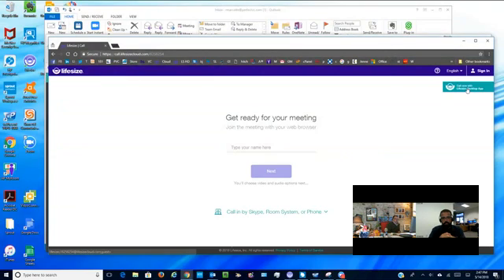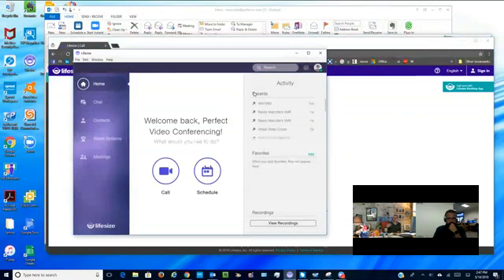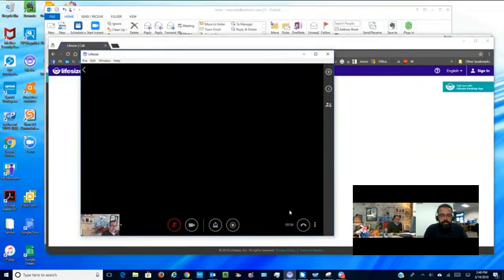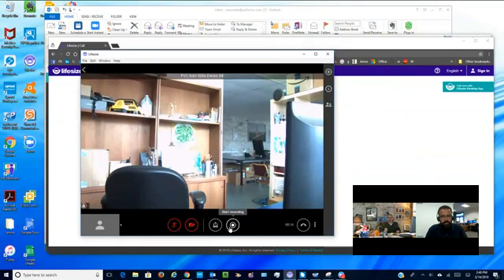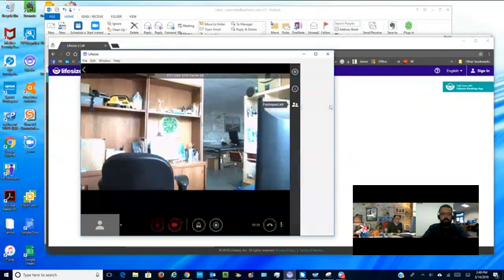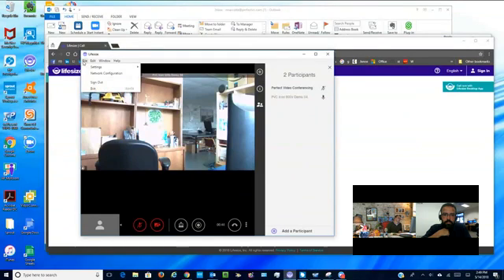Lifesize - Joining A Meeting Using The Desktop App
In this video, Randy and Raudel demonstrate how to join a meeting on Lifesize using the desktop application.